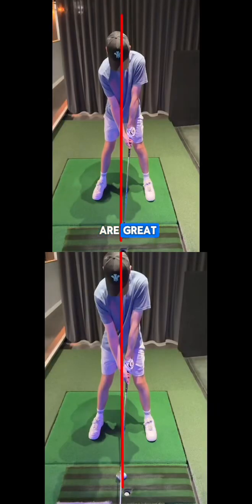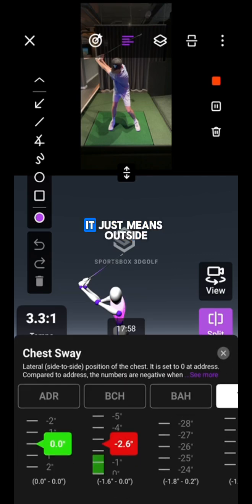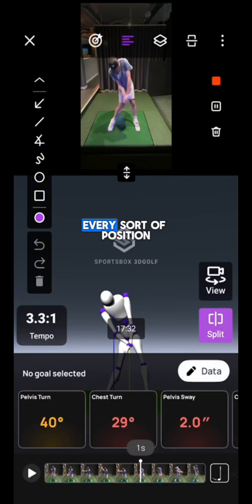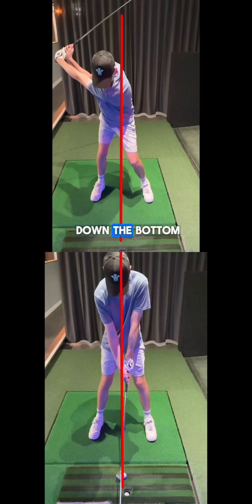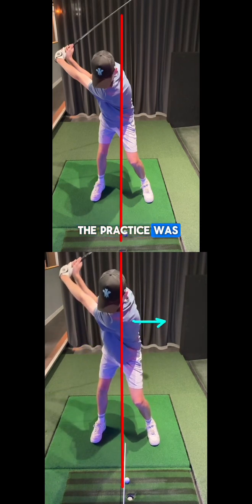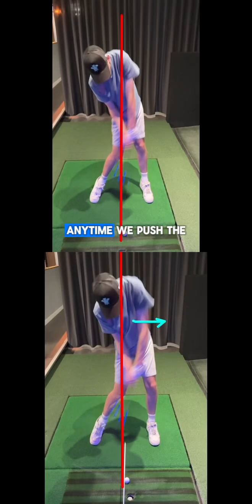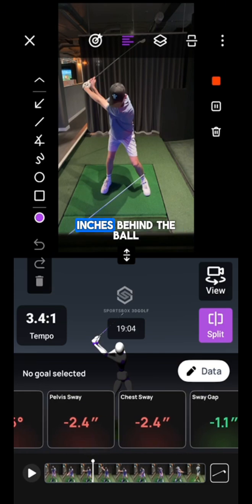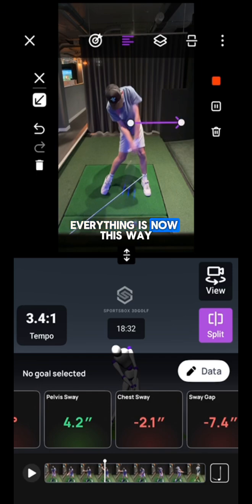Why every golfer needs to see their swing data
Using technology can throw up a lot of data and a lot of numbers, don’t be scared. It’s just up down left and right. And it’s biggest value as allowing players to quantify Body or Club movements. ￼

So when you hear feel versus real, this is how we can measure it.

It’s also great, even if you’re having a bad day striking you can start to see improvements with the Club or Body.